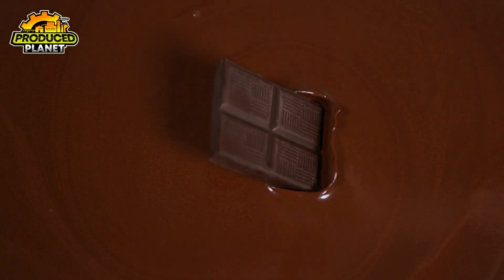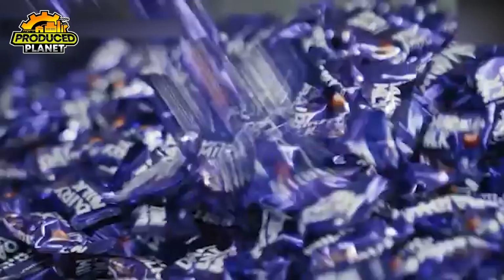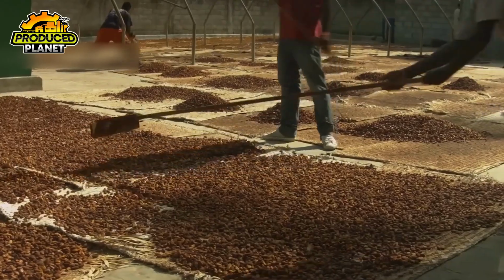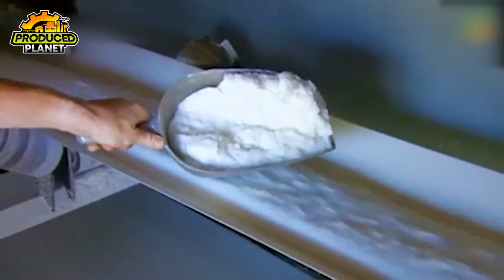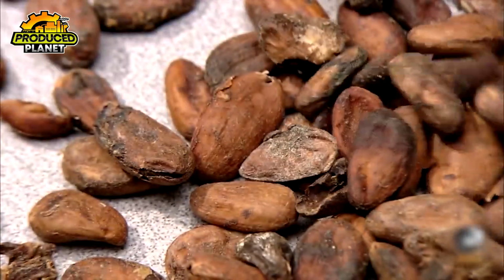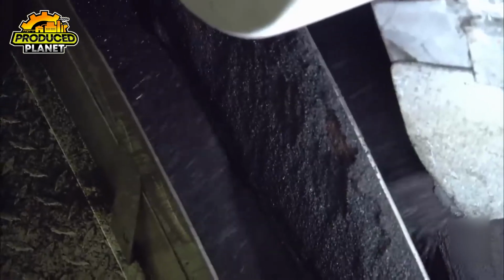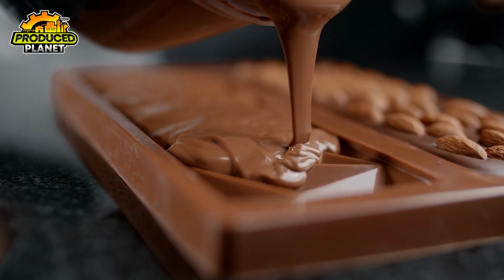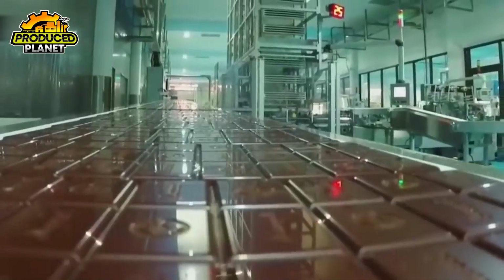Ever wanted to know how the famous Cadbury dairy milk chocolate is made in a factory?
Come along with Produced Planet as we take you through the process of how Cadbury milk chocolate is made!